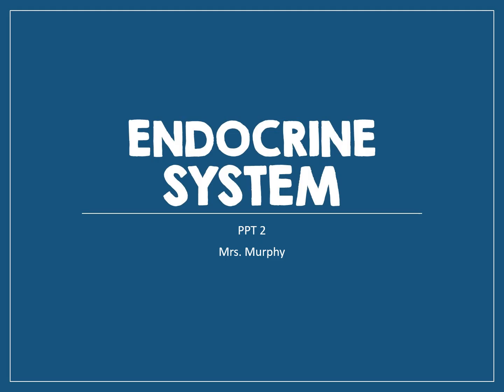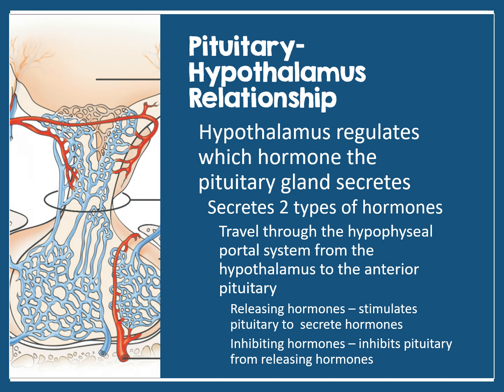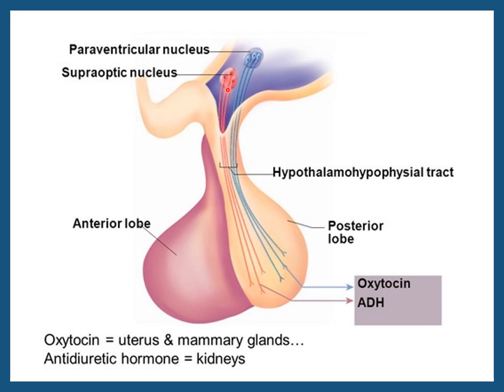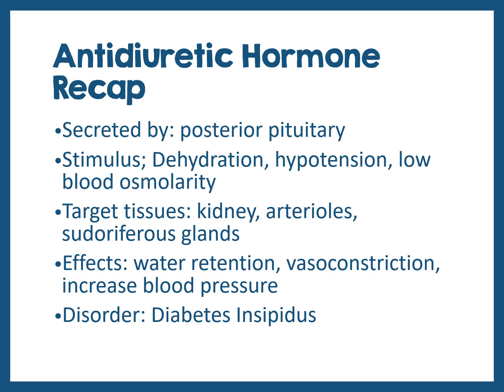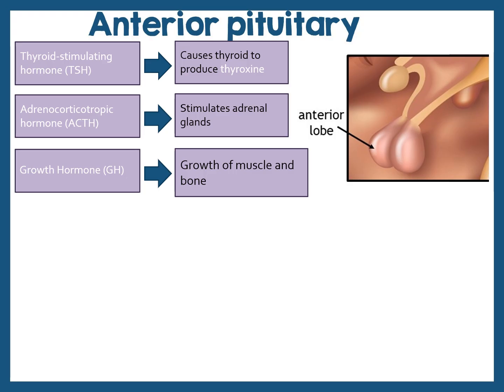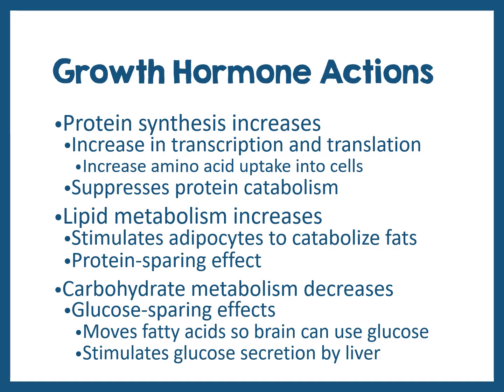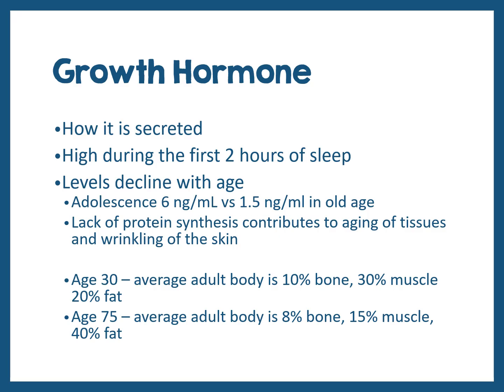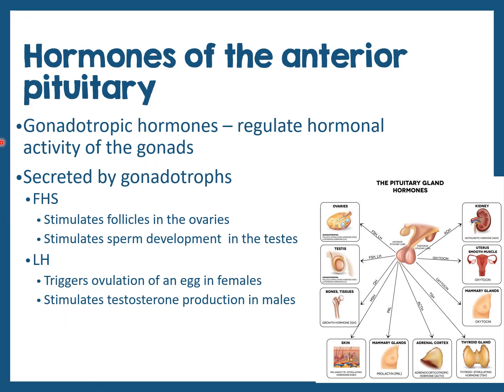U1 Endocrine PPT2 Hypothalamus and Pituitary Gland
This lesson will dive into the anatomy, histology, hormones, and effects of the hypothalamus and pituitary gland